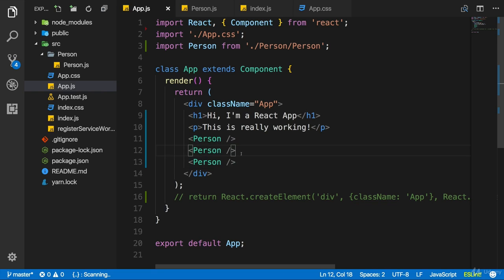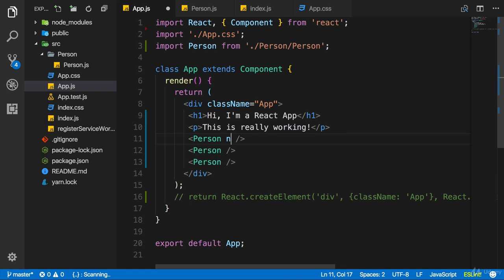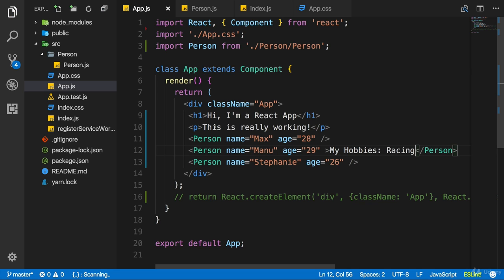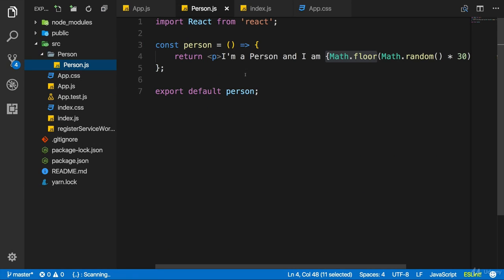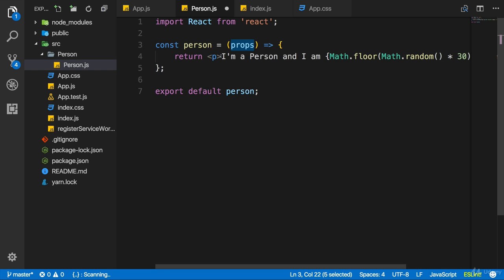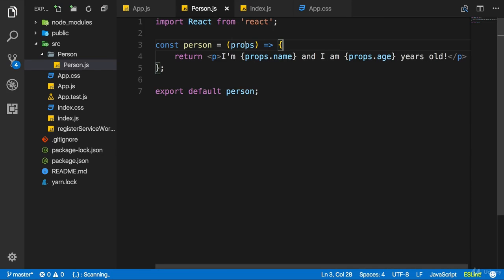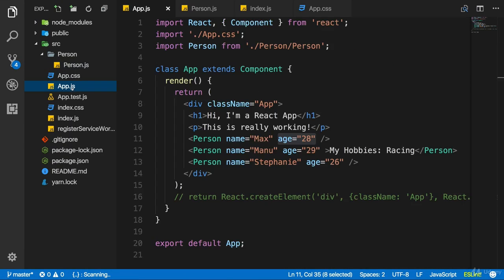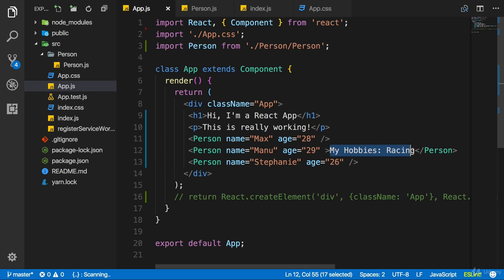035 Working with Props